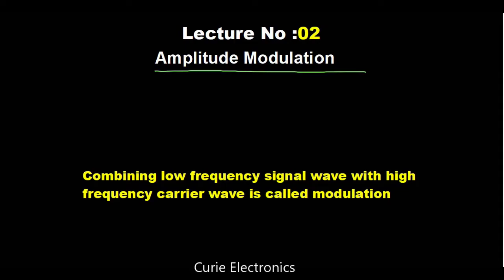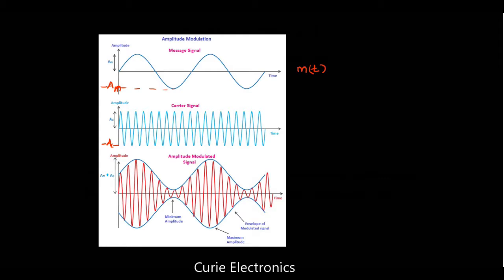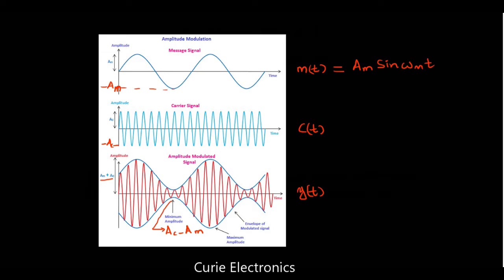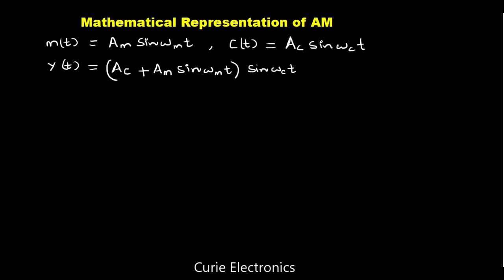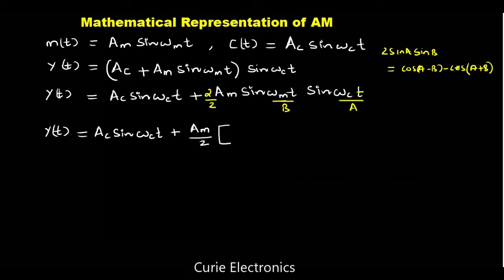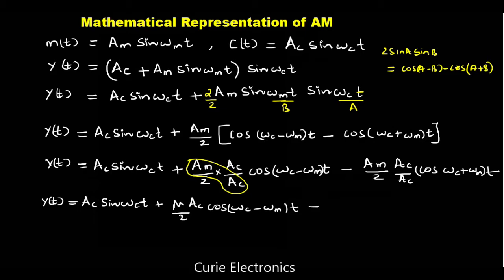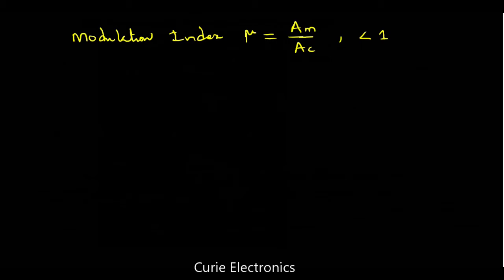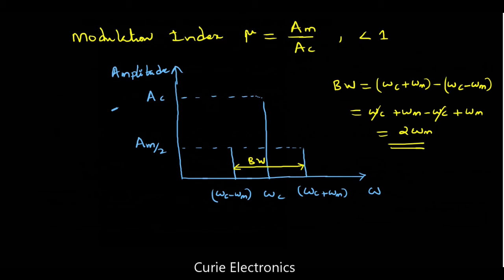AMPLITUDE MODULATION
Explains Amplitude modulation
Derivation of AM wave Expression
Modulation index
Frequency response of AM